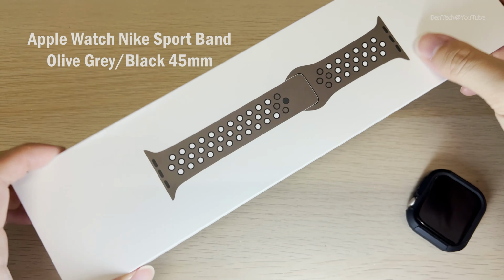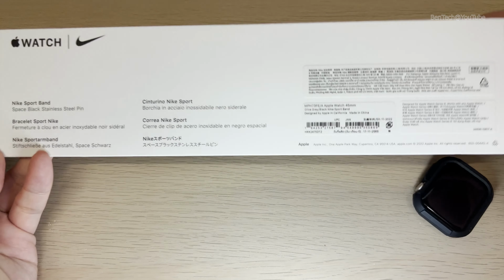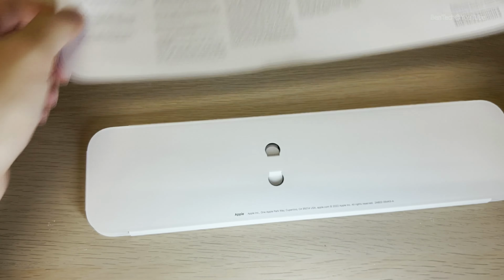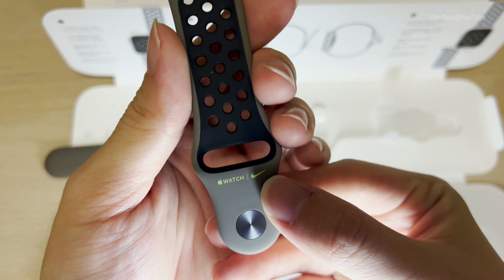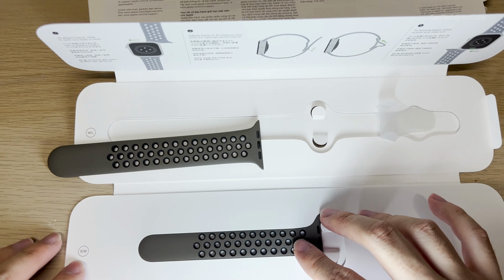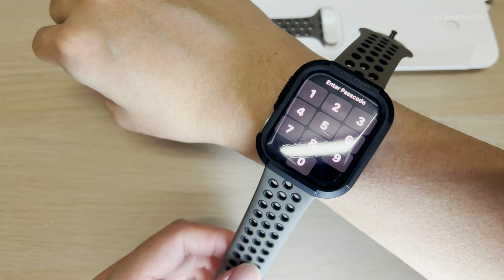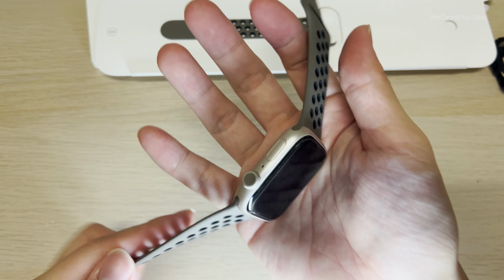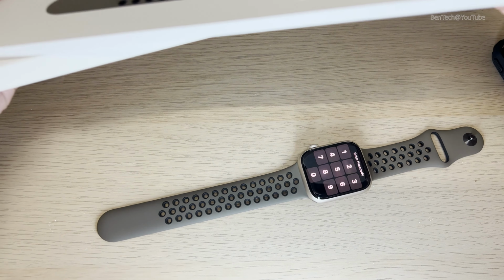Apple Olive Grey/Black Nike Sport Band for Apple Watch 45mm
This is the official strap from Apple, looks and feels really nice if you see in yourself, definitely recommended!